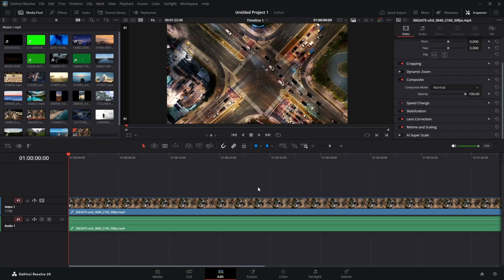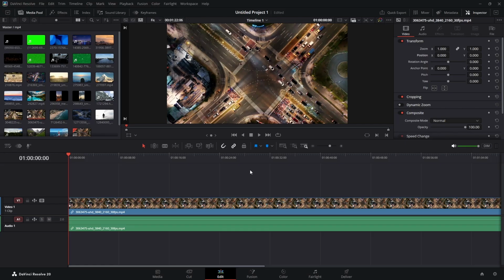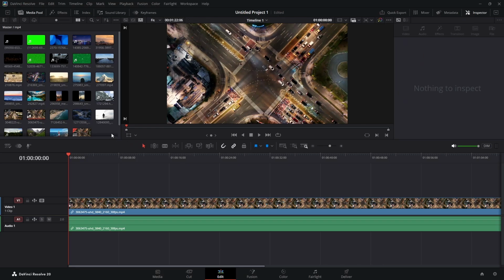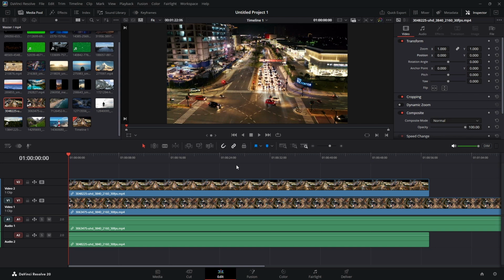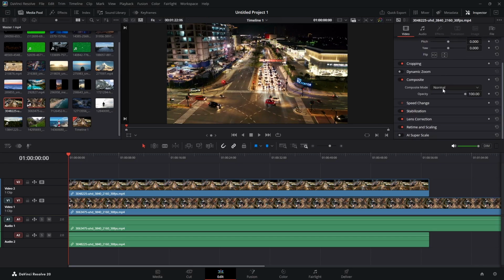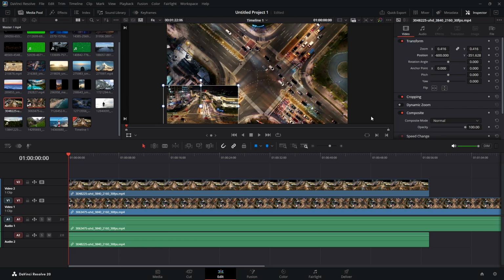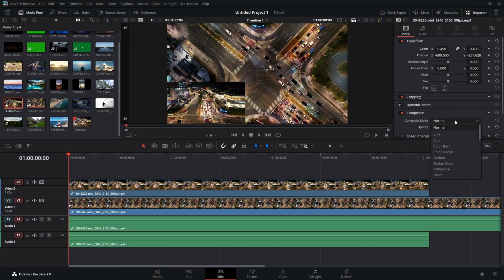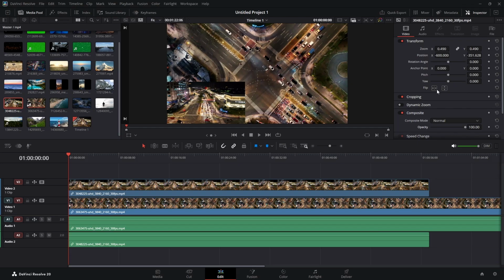How to overlay video in Davinci Resolve